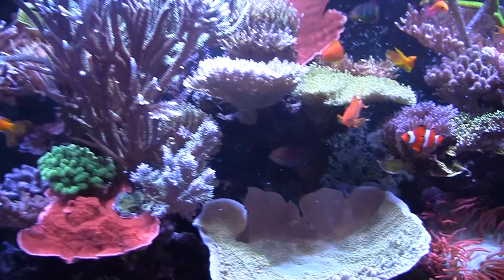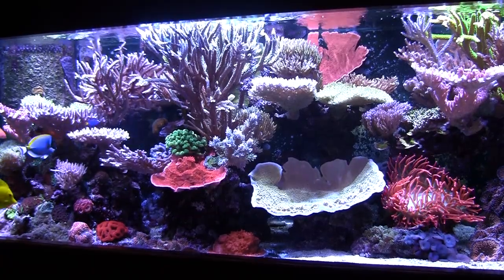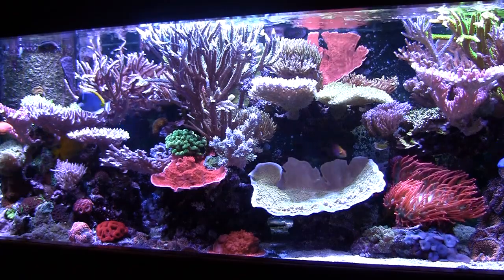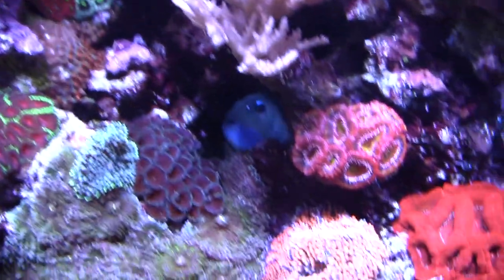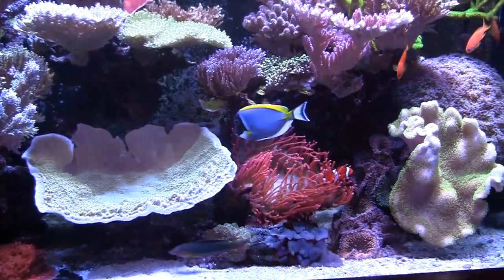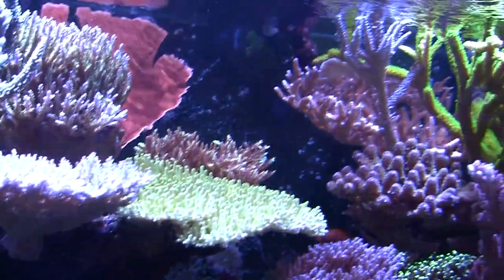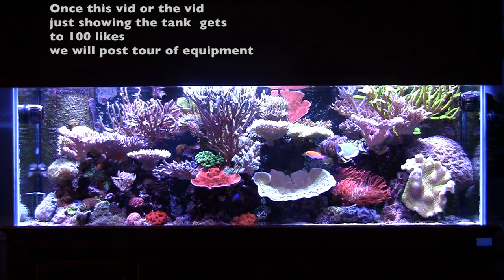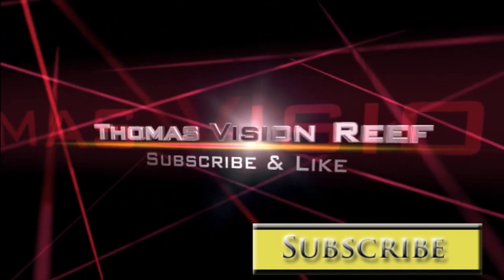Seth's Beautiful 180 Gallon Reef Saltwater Aquarium